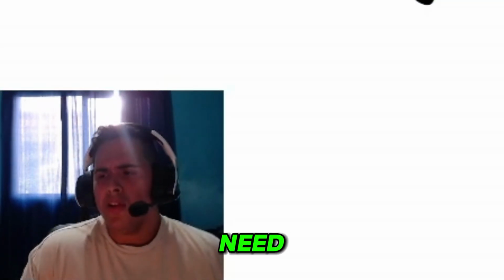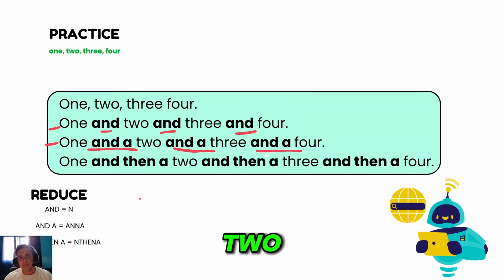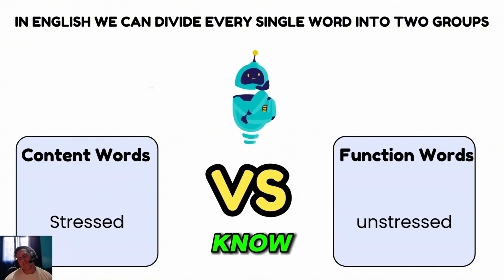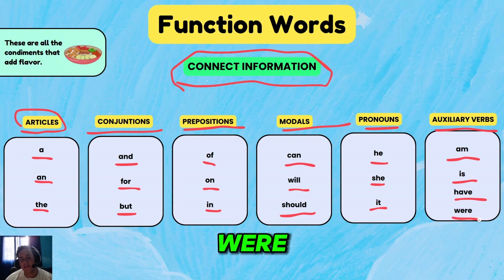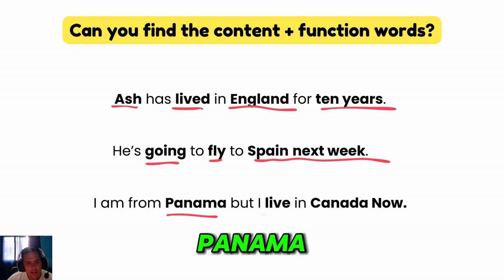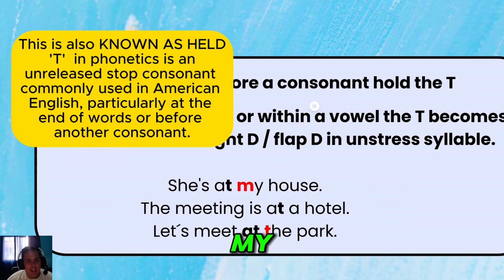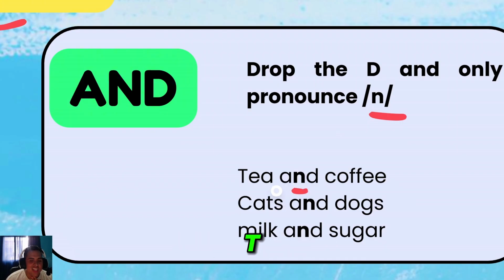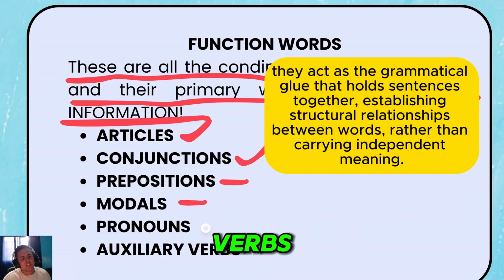What is PROSODY? MASTERCLASS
🎙️ What is Prosody?  Explained Simply
Prosody is the rhythm, melody, and intonation of speech—the “music” behind the words. It’s what makes language expressive, helping us show emotions, emphasize meaning, and make communication more natural. In this video, you’ll learn:
•  The definition of prosody in linguistics and communication
•  How stress, pitch, and rhythm shape spoken language
•  Why prosody is essential for effective speaking and listening
•  Real examples that highlight how prosody changes meaning
Whether you’re an English learner, teacher, or just curious about how language works, this video will give you a clear and engaging introduction to prosody.